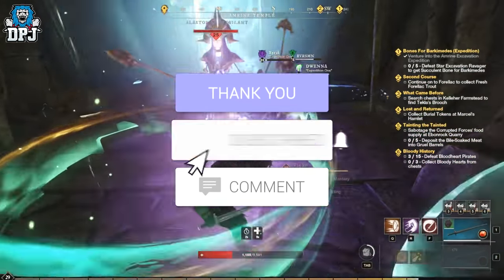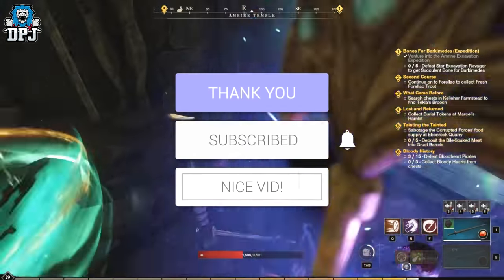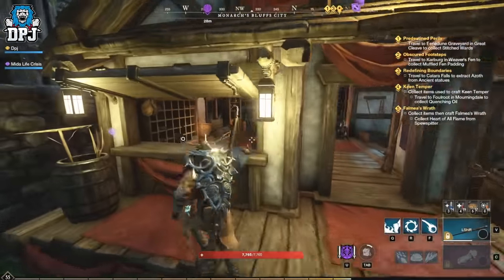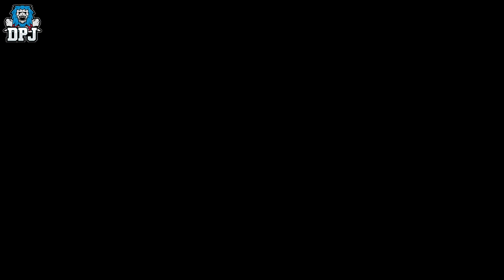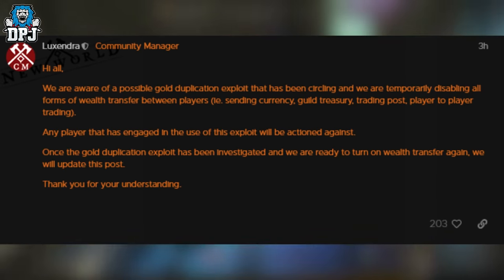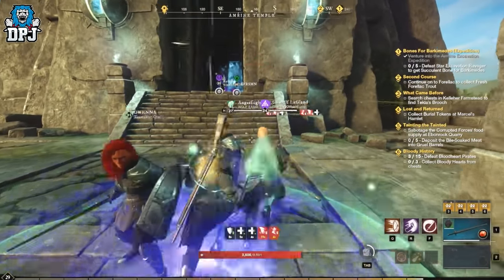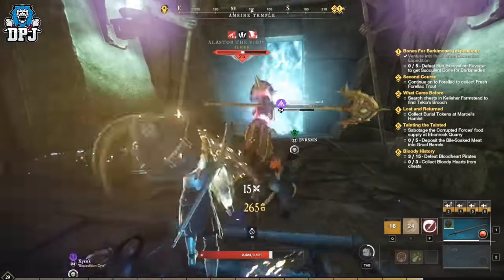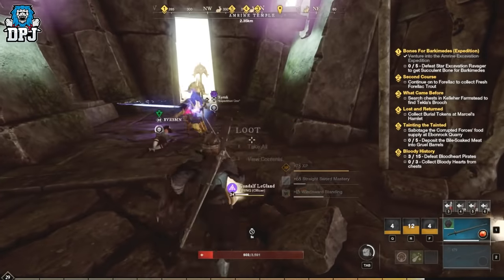NEW DUPING EXPLOIT BREAKS NEW WORLD - GOLD DUPILCATION EXPLOIT - WTF? Amazon Disable Trading!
New World has been broke by a new gold duping exploit.